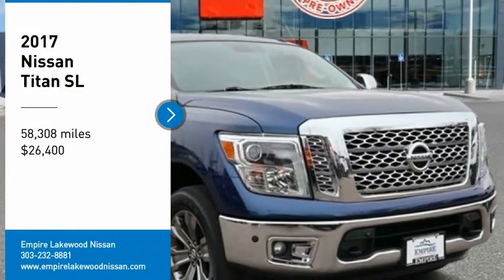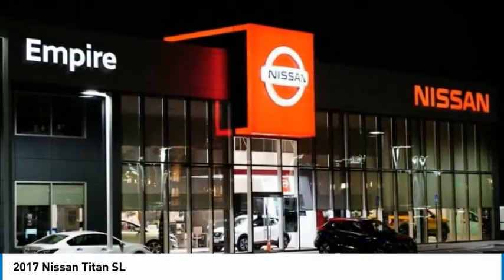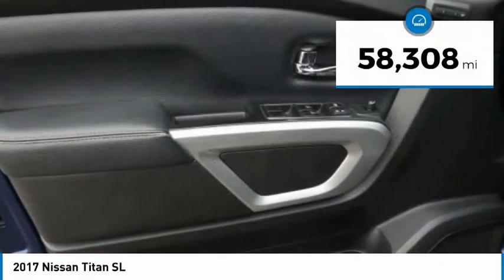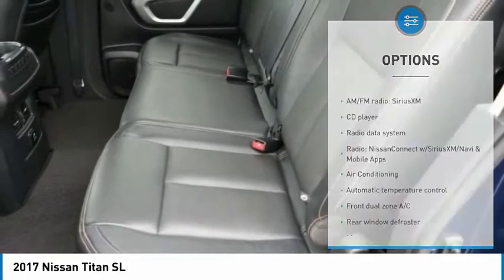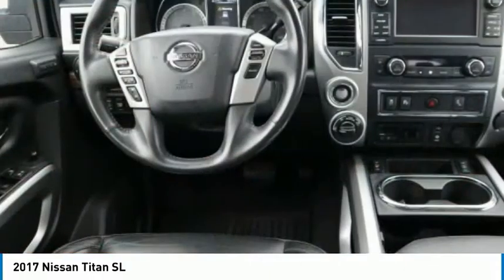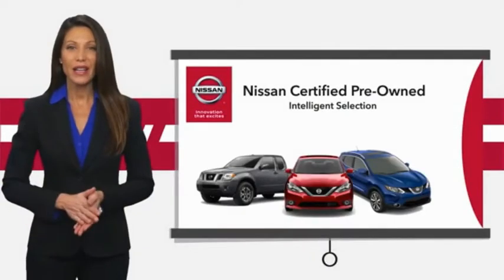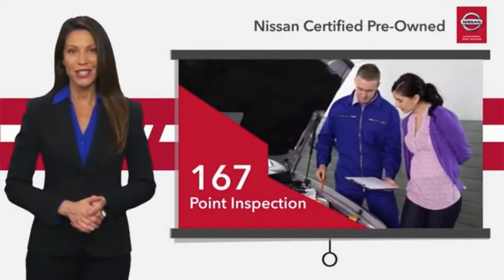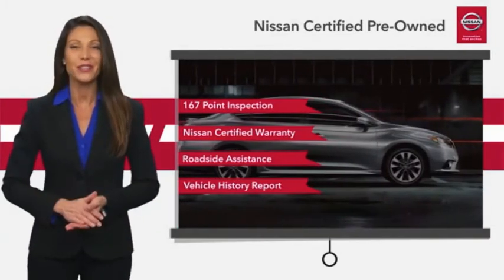2017 Nissan Titan Lakewood Colorado KN535099A